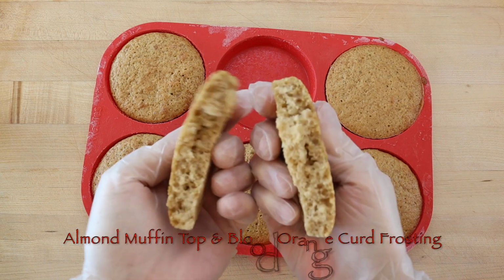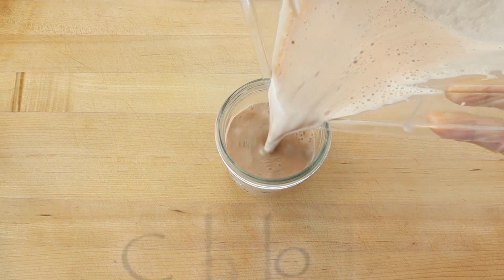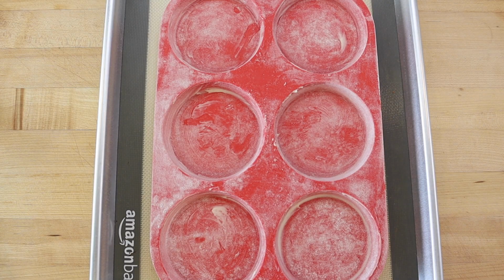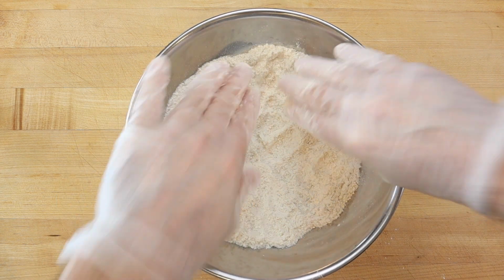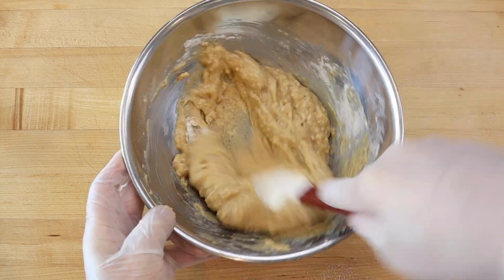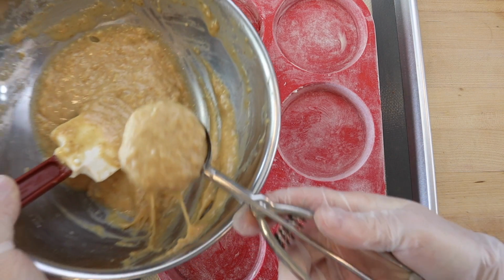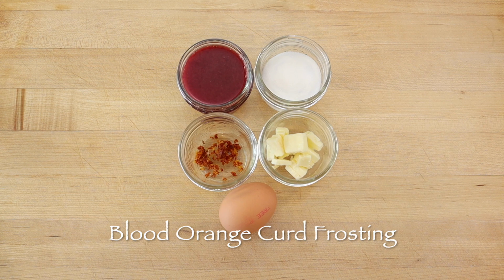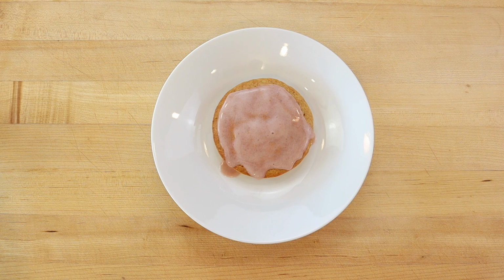Almond Muffin Snack Cake & Blood Orange Curd Frosting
Almond muffin tops are rustic cakes with a moist and tender crumb.  Adding a blood orange curd frosting makes them extra succulent and will remind us of a chocolate fruit tart.